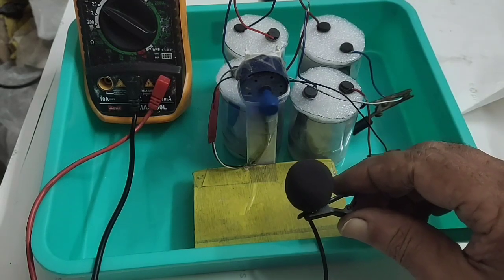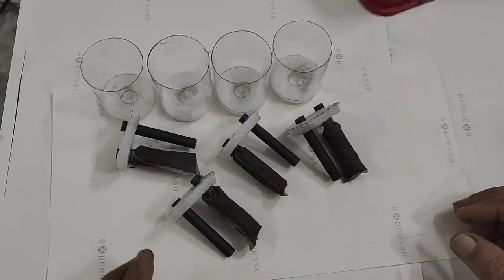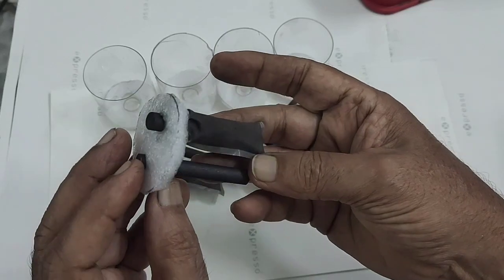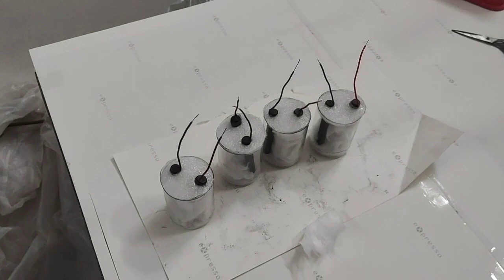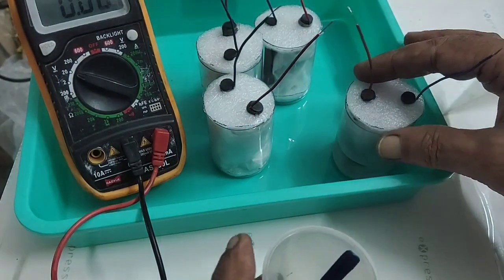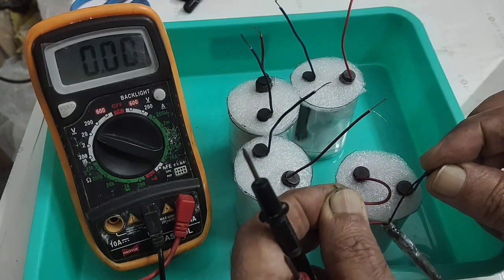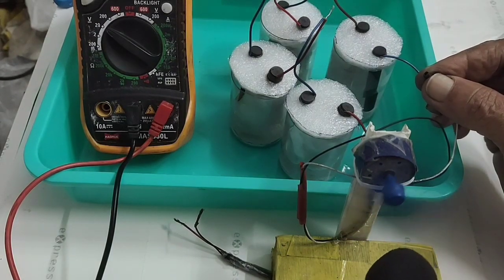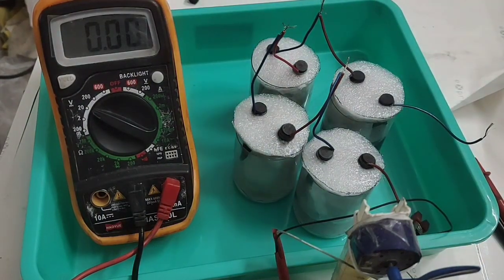CARBON ION BATTERIES , C-C TYPE ,6-7V, 400mA, FOR E- VEHICLES, D.I.Y. SCIENCE, COMMERCIAL, VIDEO-74.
BEST SUPER CAPACITORS, NO MORE CHARGING STATION REQUIRED FOR ELECTRIC VEHICLES/ 2 OR 4 WHEELERS. EVERLASTING CHARGING CYCLES, USEFUL FOR FUTURE ENERGY STORAGE.
CARBON-CARBON SUPER CAPACITORS 4 CELL IN SERIES, 6- to 7 VOLT, 400mA USING ZINC CHLORIDE AS ELECTROLYTE.
D.I.Y. SCIENCE PROJECTS, COMMERCIAL PROTO-TYPE, VIDEO No.74.
ITEMS
2 CARBON RODS
NYLON FILTER MESH BAG TO BE FILLED WITH CARBON BLACK, GRAPHITE, MANGANESE DIOXIDE, TRACE OF LEAD OXIDE, COBALT OXIDE.
ZINC CHLORIDE 42GM IN 250ML DISTILLED WATER.
FILTER WHITE MASK AS ABSORBENT.